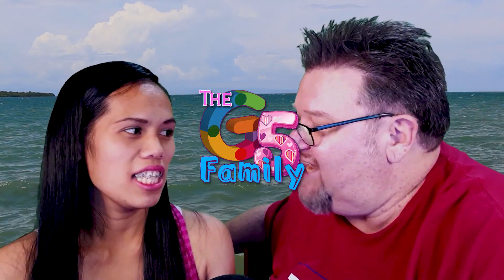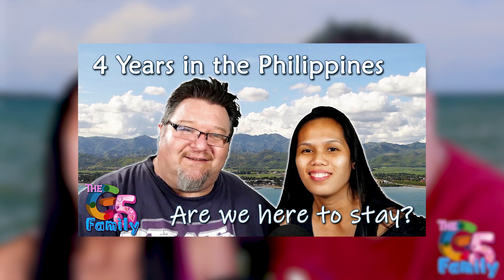Who's the most Likely To...? | American living in the Philippines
In this video, we talk about the cost and process of getting braces in the Philippines, Filipina tampo and other stuff. And then... we play a fun game where we ask "Who's the most likely to. "

Our @DJI Osmo Pocket
My @CanonUSA DSLR Camera

Our Videos include Vlogs, Events, Challenges, Foods, and Fun Family times!